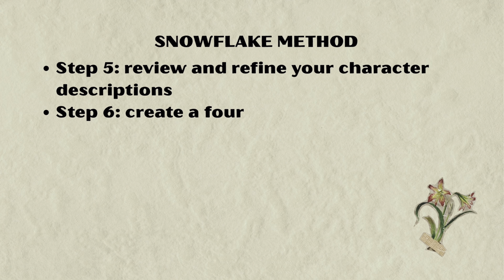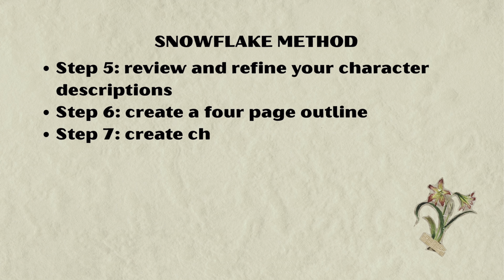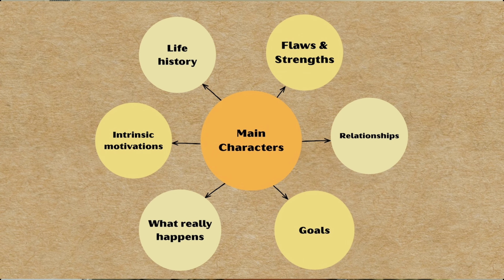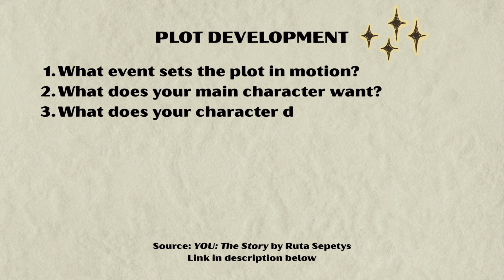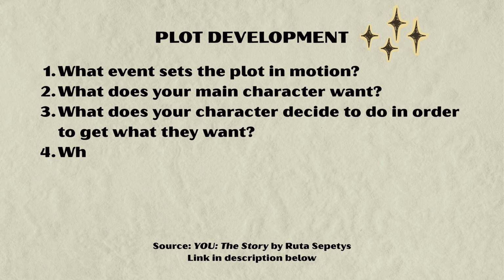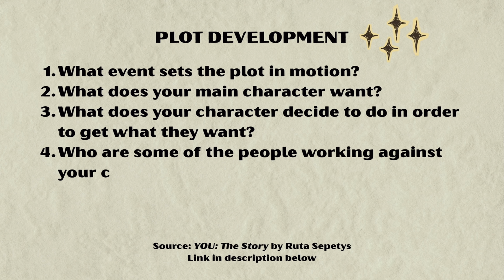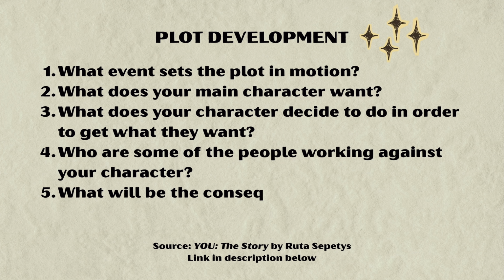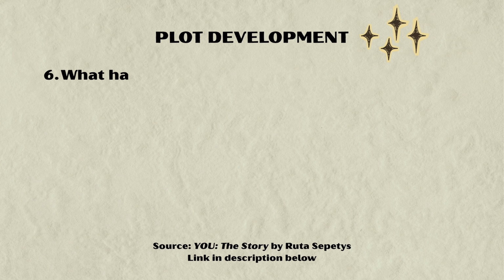If you’re struggling to write your first book, this is for you